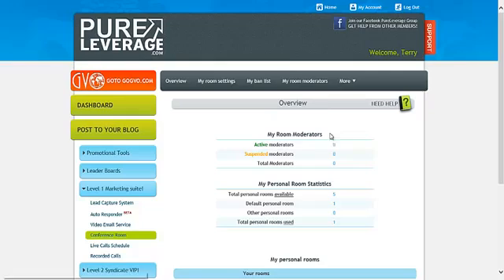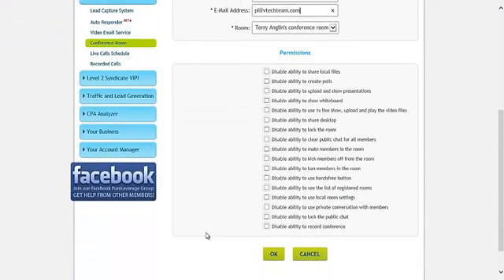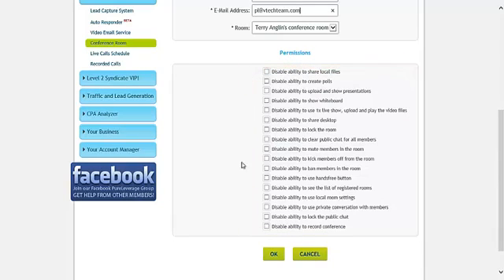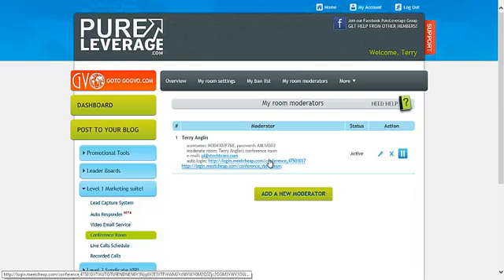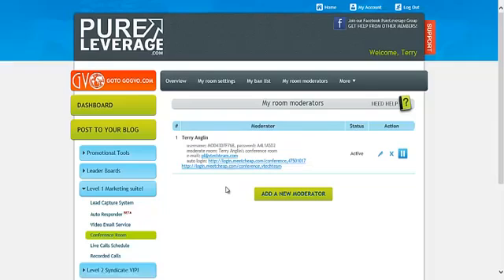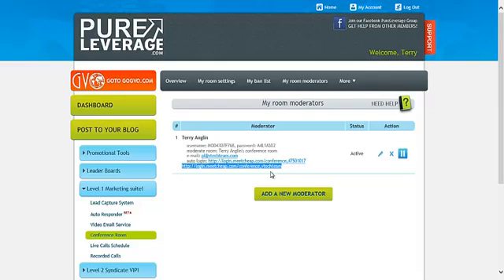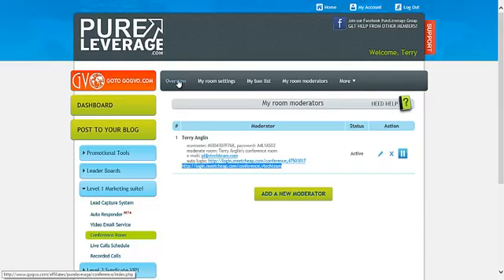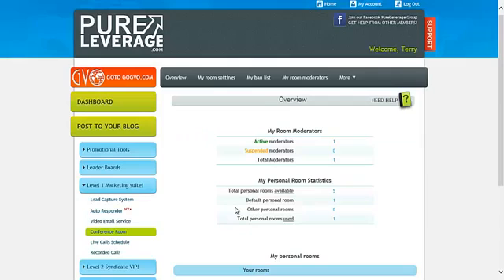Pure Leverage Conference Room Training 2 Creating First Room Moderator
Find out how to work from home and make money online using a proven system that will generate a passive residual income on autopilot.